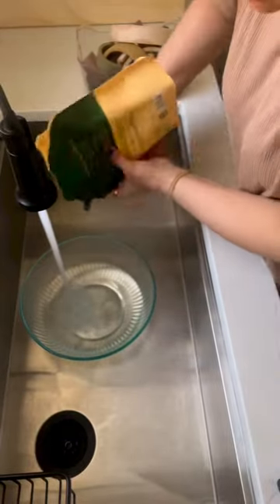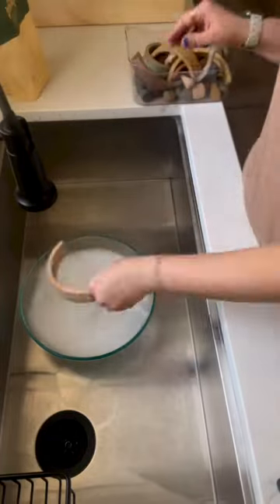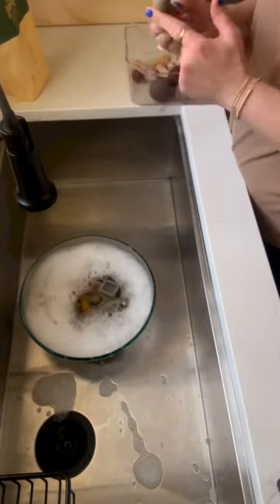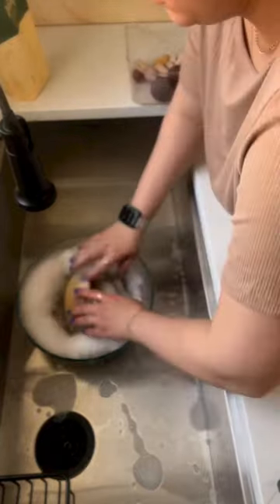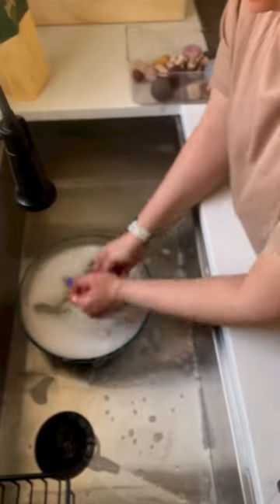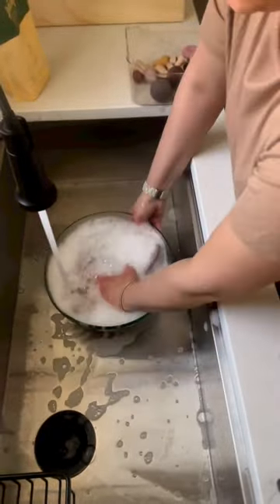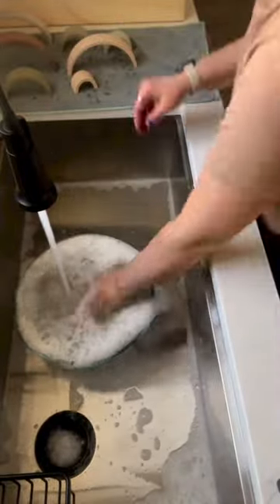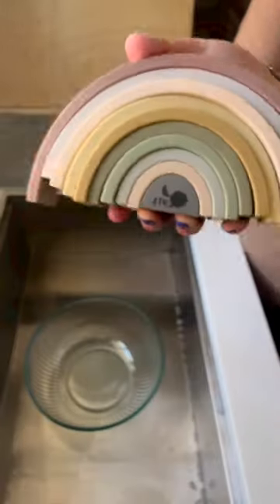How To Clean Your Silicone Toys | Lytl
Just in case you didn’t know…
We wanted to share how we clean our silicone toys.

When you have a teething kiddo, you want to make sure they’re safe and clean for them to chew on. Silicone is one of the best materials because it is super easy to clean.

However, there’re other ways to clean them.
Some examples, the bowl full of soapy water, a towel or baby wipe, or even in the dishwasher.